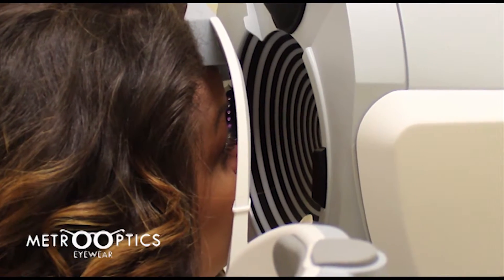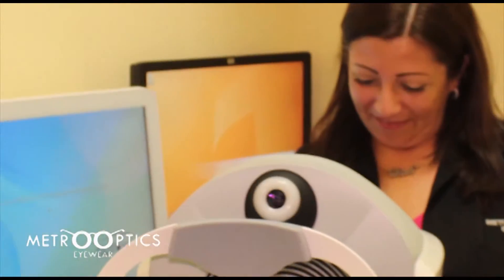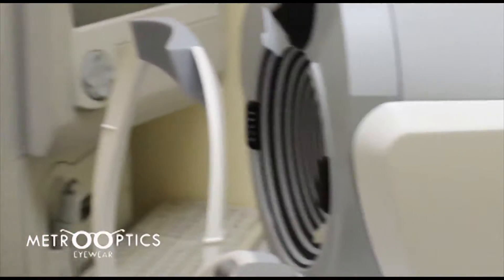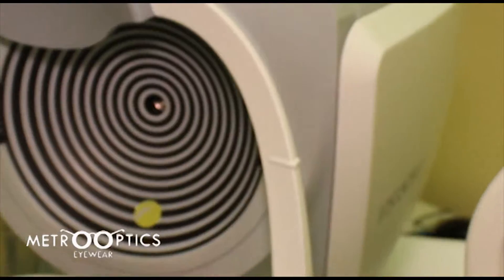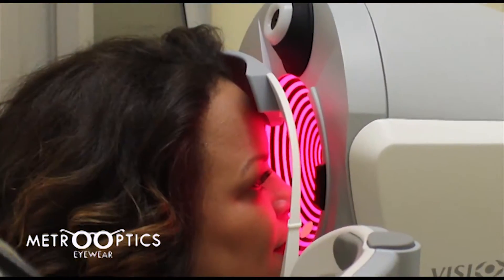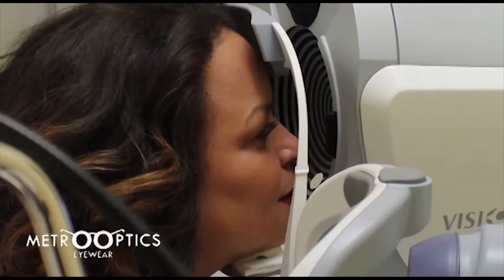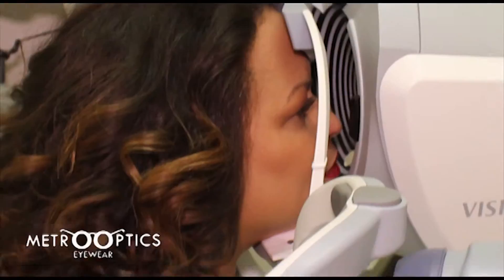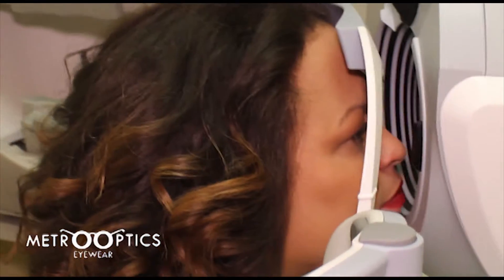Rhina's Annual Eye Exam First Step: Visionix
The first step in Rhina Valentin's comprehensive eye exam at our newly-updated medical optometry practice in Westchester Square, the Bronx